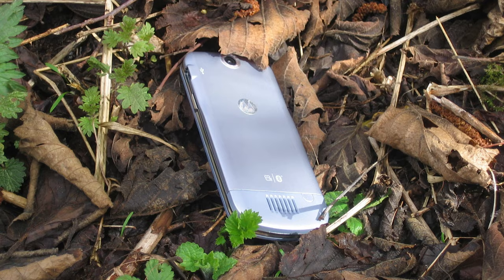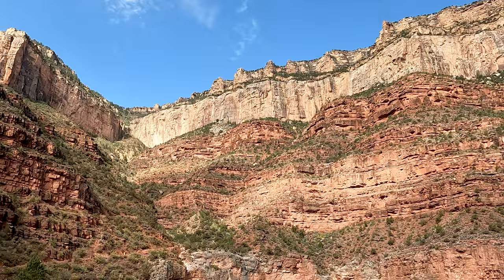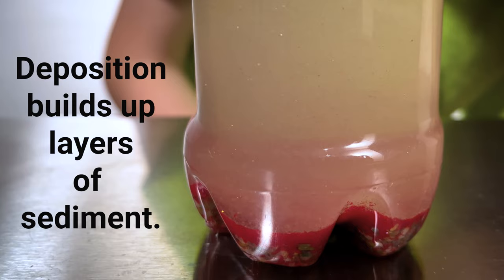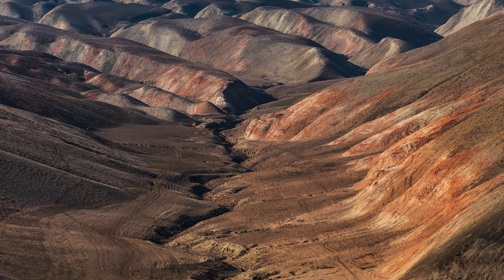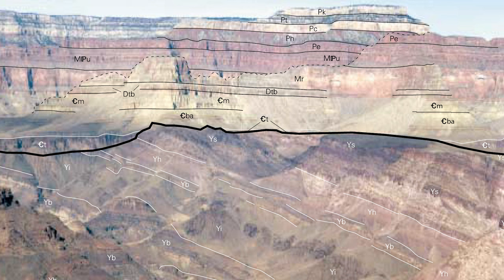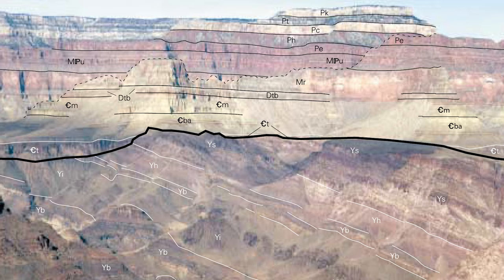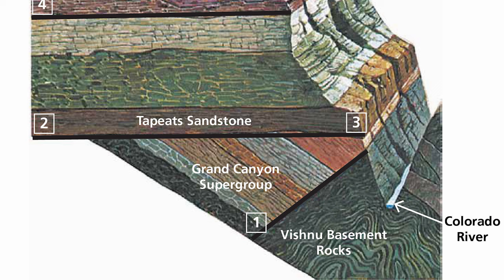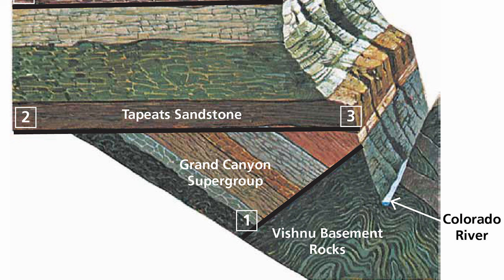A billion years of Earth history is MISSING in the Grand Canyon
In this video, we explore the fascinating geological feature known as the Great Unconformity at the Grand Canyon 🏜️. Join us as we take a journey through time and uncover the secrets of this mysterious formation where more than a billion years of Earth’s history has gone missing. From the ancient 🪨 Vishnu Basement Rocks to the younger sedimentary layers, we delve into the science and history behind this geological anomaly. We explain how the Great Unconformity is characterized by a stark contrast in rock age, with up to 1.2 billion years missing 🤯 between layers. This phenomenon has sparked countless debates and scientific inquiries over the years. Join us as we explore the possible explanations behind the Great Unconformity, including theories about massive erosion events from “Snowball Earth”. We also examine the implications that this geological puzzle has for our understanding of Earth's history and the evolution of life as we know it. We'll provide stunning visuals from our own journey into the canyon and plenty of informative commentary to help you understand the Great Unconformity and appreciate its significance. Whether you're a geology enthusiast, a science buff, or simply someone who loves the Grand Canyon, this video is sure to captivate and inspire. So join us as we embark on a thrilling journey into the heart of the Great Unconformity at the Grand Canyon - you won't be disappointed! This video is a must-watch for anyone interested in geology, history, and the natural world.

Chapters
0:00 Introduction
0:39 How does rock form?
2:21 Hiatus and Unconformity
4:22 Why is it GREAT?
5:17 Cambrian Explosion
6:01 Snowball Earth

📷Photo/Video Credits📷

Paul Sableman
Lost Keys (w/o changes)

Santeri Viinamäki
Wallet on Ground (w/o changes)

Peter Burka
My Lost Cell Phone (w/o changes)

Dave Souza
Siccar point SE cliff (w/o changes)

Falling red question marks: Oleg Kryvtsov/stock.adobe.com
Man in dark tunnel: OMAN_P/stock.adobe.com
AERIAL MS Cracked surface of Laing Glacier / King George Island: Image Source RF/stock.adobe.com
Anomalocaris and trilobites in the sea: anibal/stock.adobe.com

War Department. Office of the Chief of Engineers. Powell Survey. First camp of the second John Wesley Powell expedition, in the willows, Green River, Wyoming, 1871. There were no photographs taken on the 1869 expedition.
Clarence Dutton, -- NOAA's People Collection, Image ID pers0069